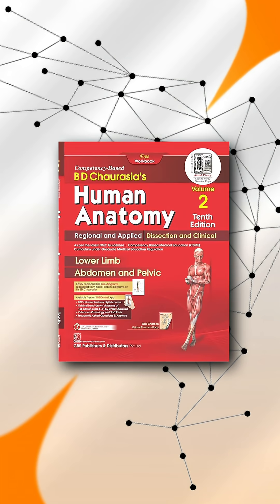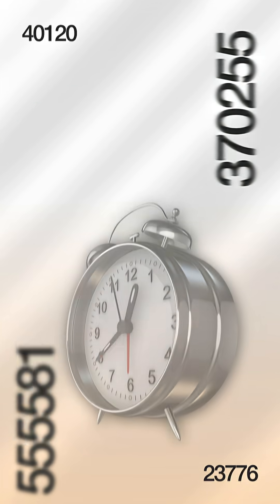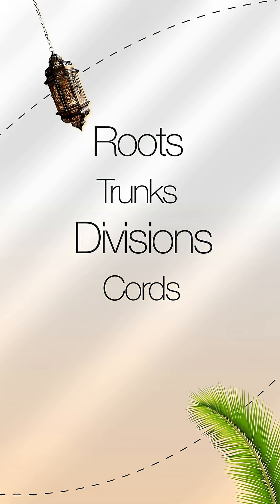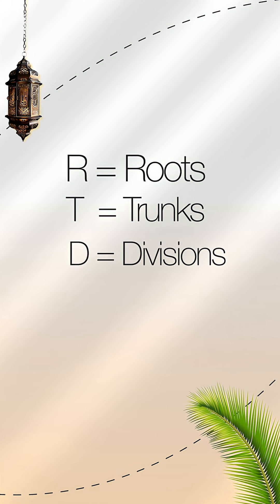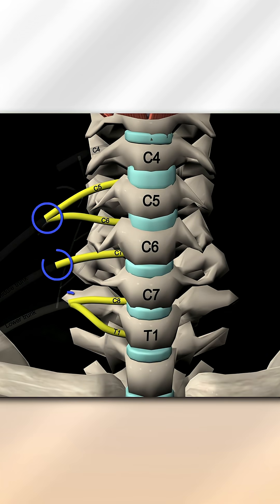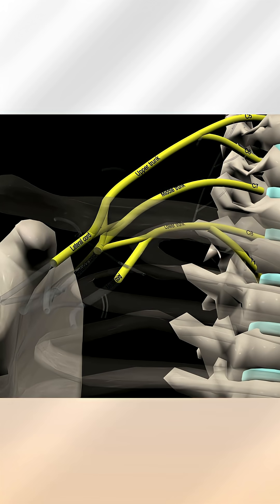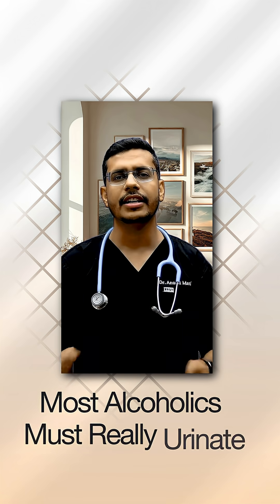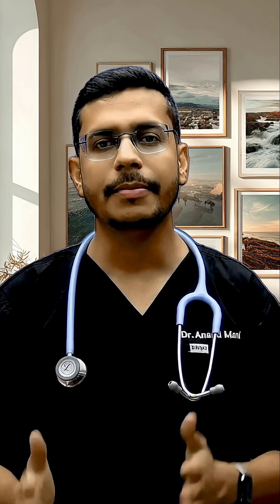Brachial Plexus Explained by Dr. Anand Mani | Easy Trick to Remember Nerves of Upper Limb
In this detailed session, Dr. Anand Mani explains the Brachial Plexus — one of the most confusing yet most important topics in Human Physiology & Anatomy.
Understand how the nerve roots (C5–T1) form trunks, divisions, cords, and branches that control the shoulder, arm, and hand movements — all simplified with visual diagrams, mnemonics, and clinical relevance.

✅ Topics Covered:

Formation of the Brachial Plexus (Roots → Trunks → Divisions → Cords → Branches)

Major nerves: musculocutaneous, median, ulnar, radial, and axillary

Mnemonics and shortcuts for easy memory

Clinical importance (Erb’s palsy, Klumpke’s paralysis, wrist drop)

NEET & MBBS-level conceptual clarity

🎓 Best for: NEET aspirants, MBBS students, nursing students, and anatomy enthusiasts.